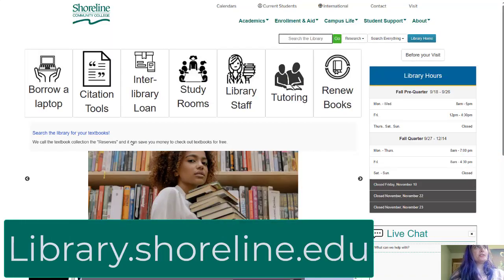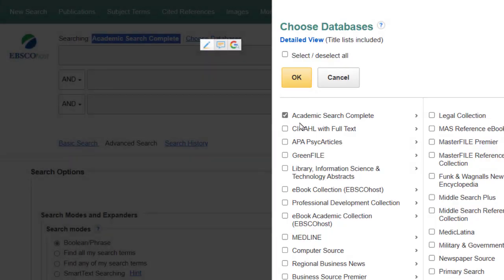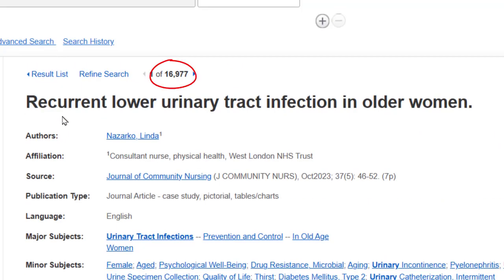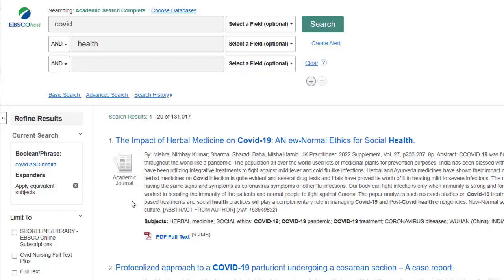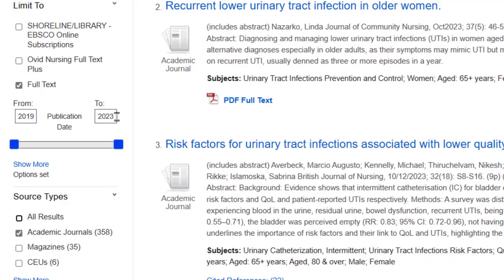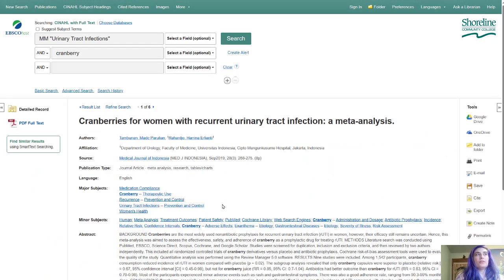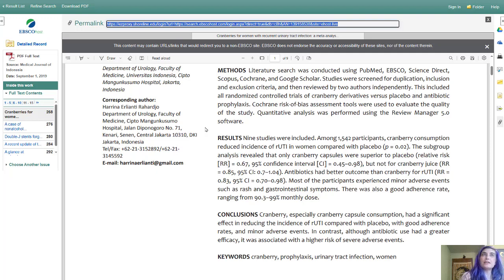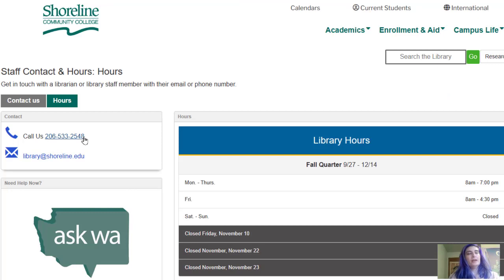Nursing Research with CINAHL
For nursing research with CINAHL, you want recent articles that are also peer reviewed and full text. Do this before you even start reading a single article. Also information about sharing articles with a link and creating accurate citations in APA 7.